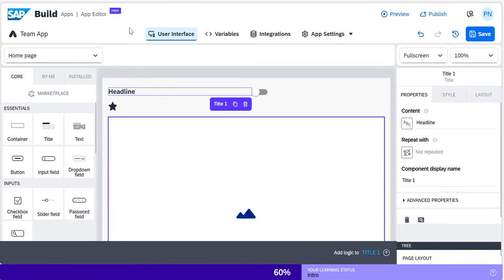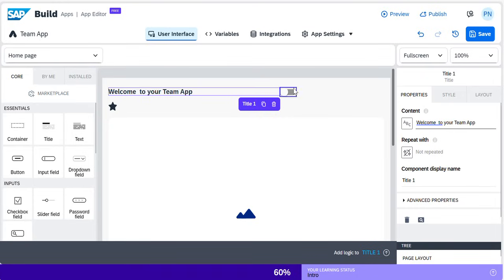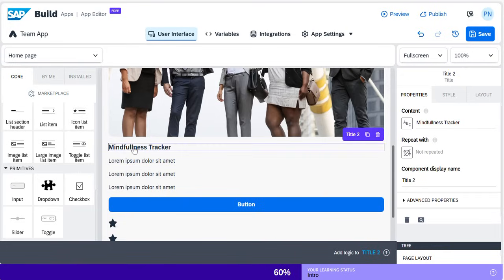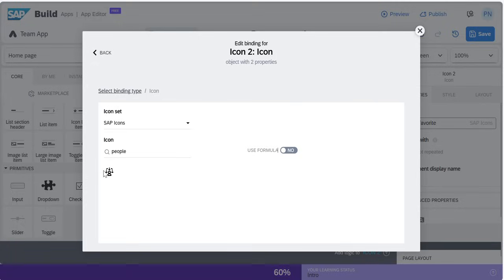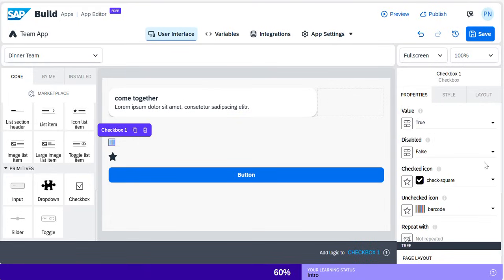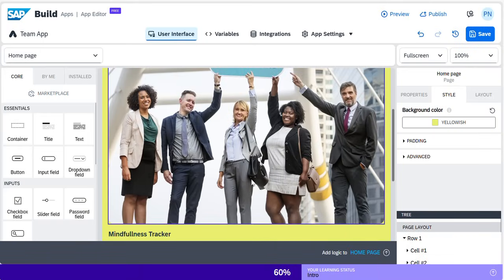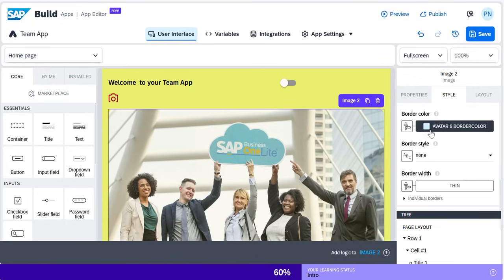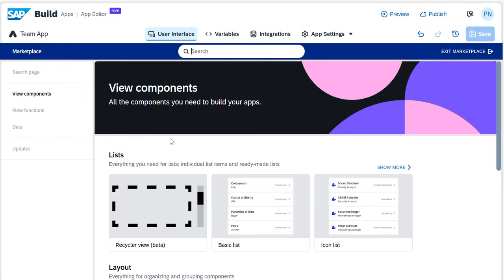part4) SAP Build Apps: Properties & Style on UI Screen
🔥 Welcome to Part 4 of the SAP Build Apps Series!

In this video, you'll learn how to:
✅ Leran properties & Style on UI screen

🎓 This series is perfect for:
- No-Code/Low-Code Developers
- SAP BTP Beginners